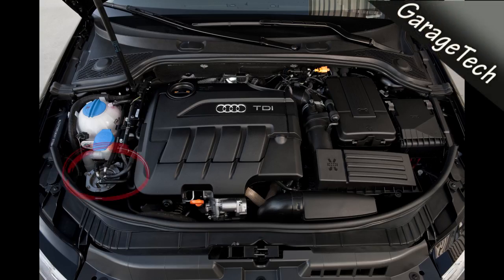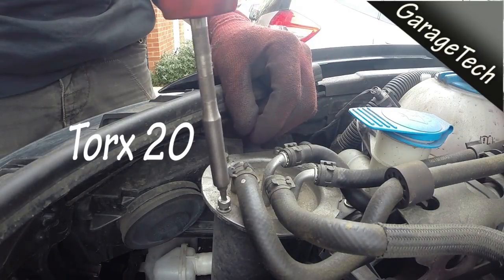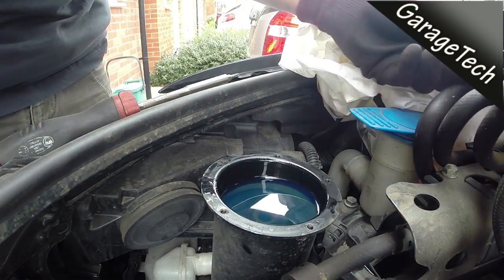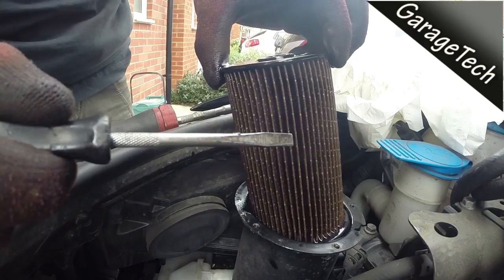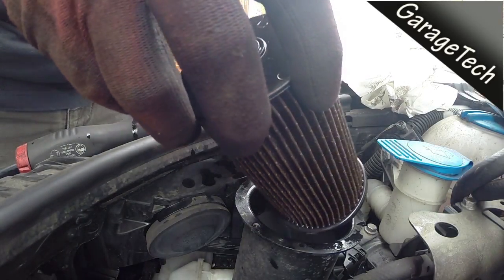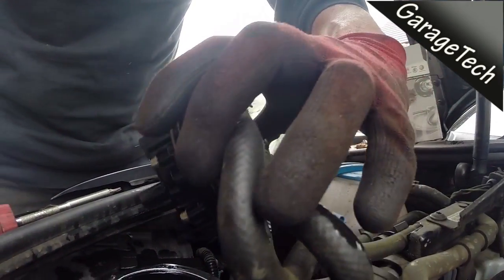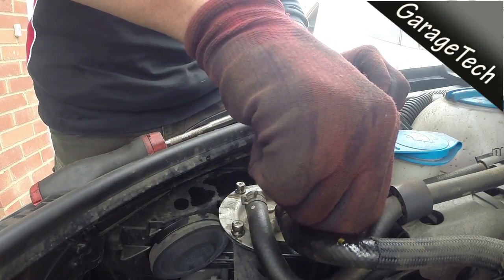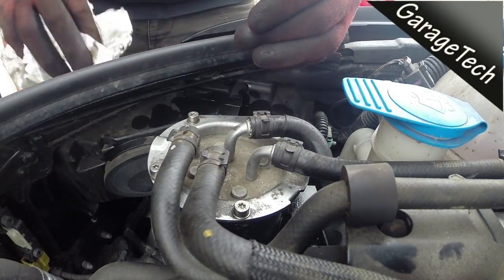How To Change A Diesel Fuel Filter VW/Audi 2.0l TDI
In this video I demonstrate how to change a diesel fuel filter on 2.0l TDI engine. This procedure is common to most Volkswagen, Audi, SEAT and SKODA 2.0l TDI engines.

This is a simple job with only a few hand tools required. A torx 20 screwdriver or socket, a small flat blade screwdriver and some rag to wipe up any over spill.